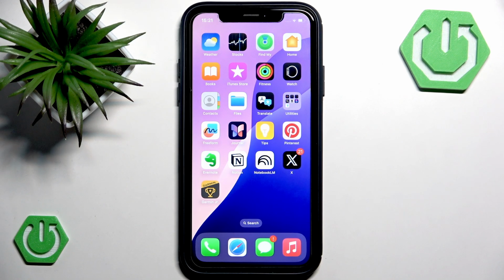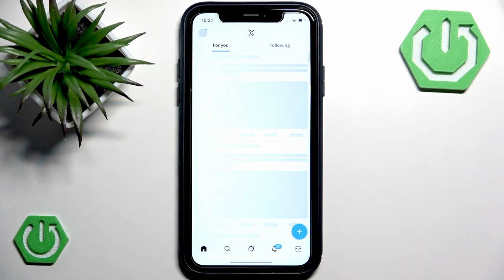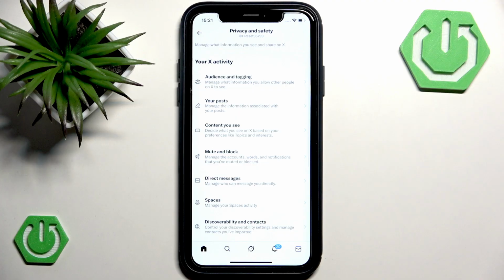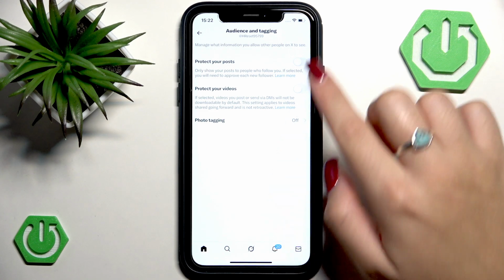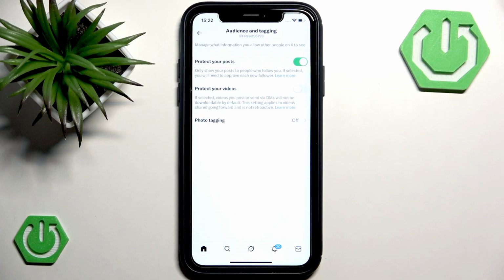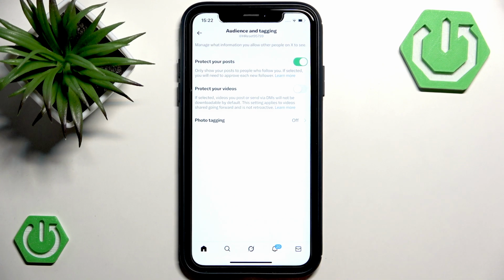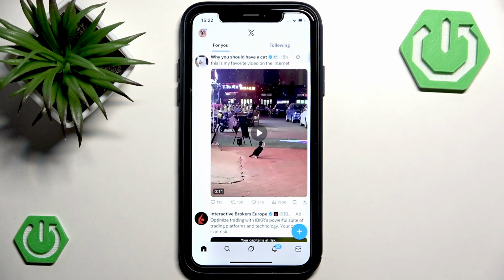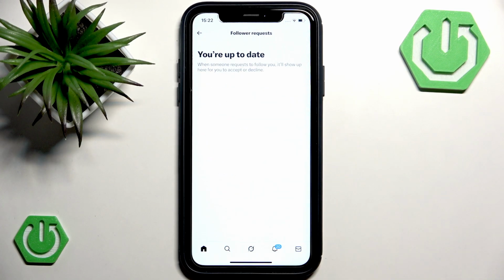How to Make Account Private On X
Want to keep your posts and profile private on X (formerly Twitter)? In this video, we show you step-by-step how to make your X account private using the latest app version. You’ll learn how to access privacy settings, enable the 'Protect your posts' feature, and manage follower requests so only approved followers can see your tweets. This is the best way to control who can view your content and keep your X account secure. Whether you’re new to X or just want more privacy, follow these easy instructions to protect your posts and manage your audience.

How to make your X account private?
How to enable 'Protect your posts' on X (Twitter)?
Where to find follower requests on X app?

0:00 Introduction
0:05 Open X app and go to profile
0:15 Access Settings and Privacy
0:25 Go to Privacy and Safety → Audience and Tagging
0:35 Enable 'Protect your posts' to make account private
0:50 How follower requests work on private X accounts
1:10 Where to find and manage follower requests
1:30 Conclusion